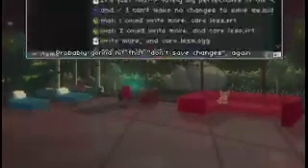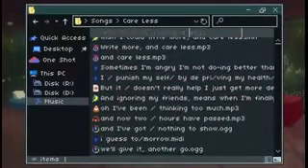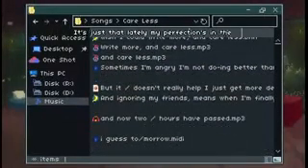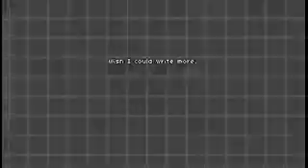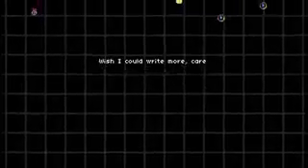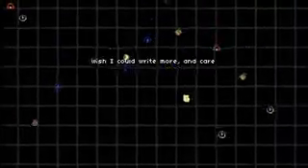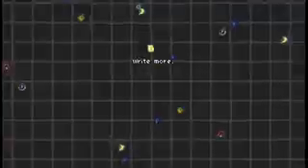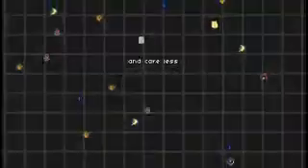FNF MegaMixDroid 0.3 Update?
Acho que...